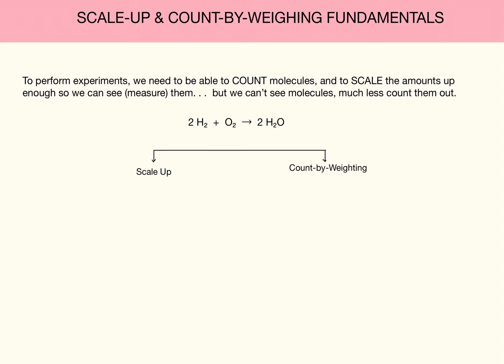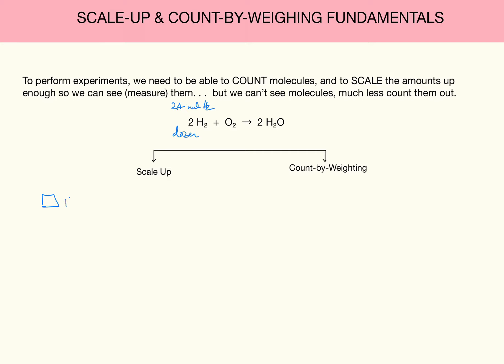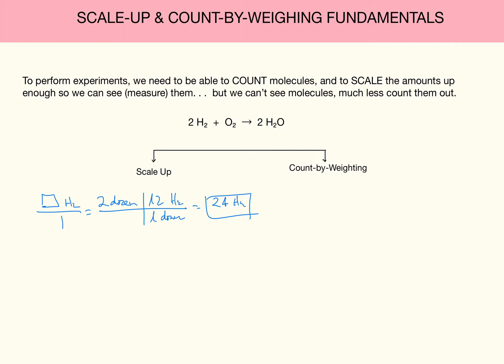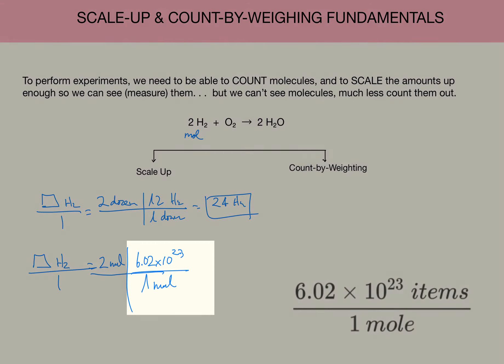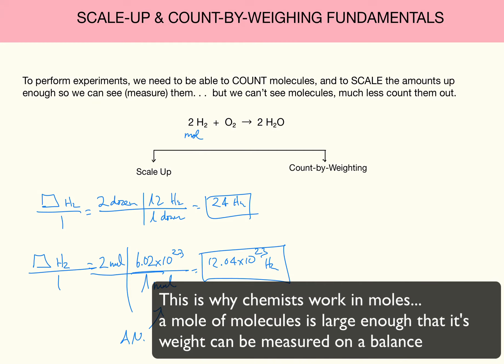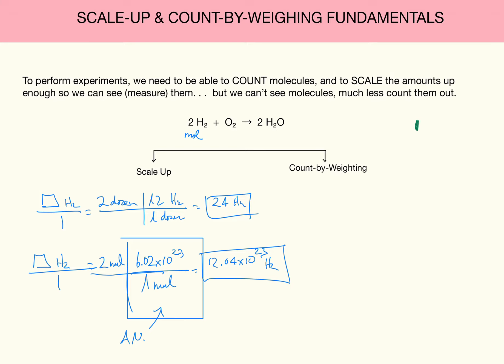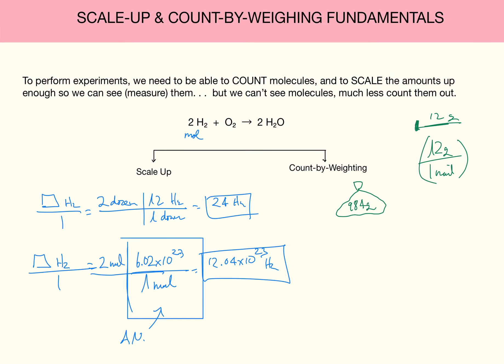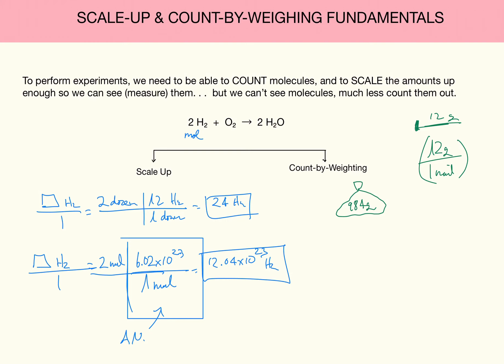8.03 Scale-up & Count-by-Weight Fundamentals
① Scale-up is considered in terms of Avogadro's Number
② Count-by-Weight is illustrated using a bag on nails, and it eventual association with atomic weights from the periodic chart mentioned